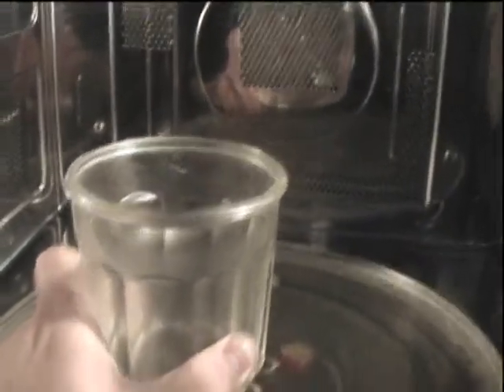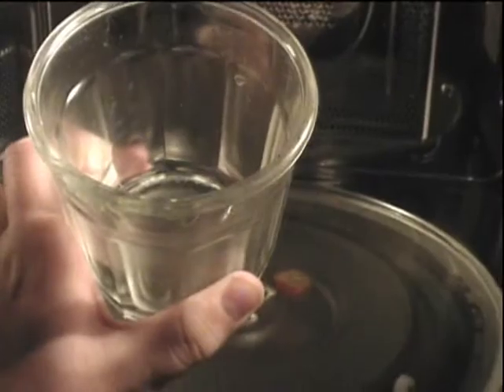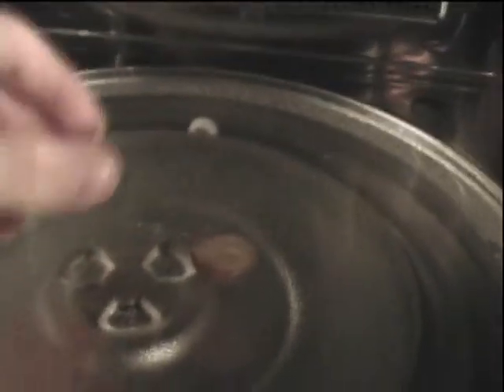Grape Plasma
A little plasma I made in my microwave from some grapes, though I didn't work as good as I hoped it would.